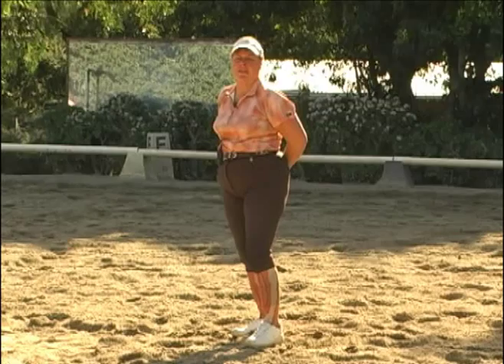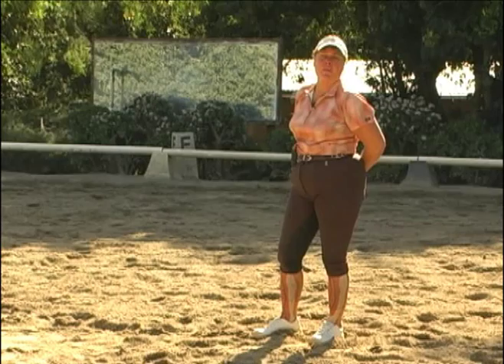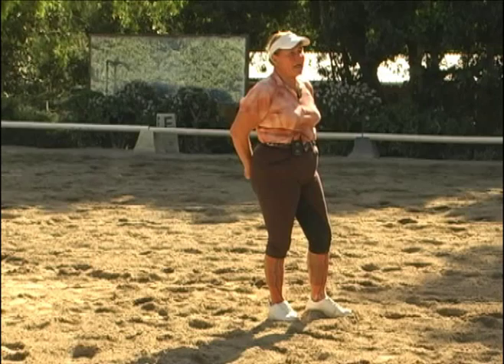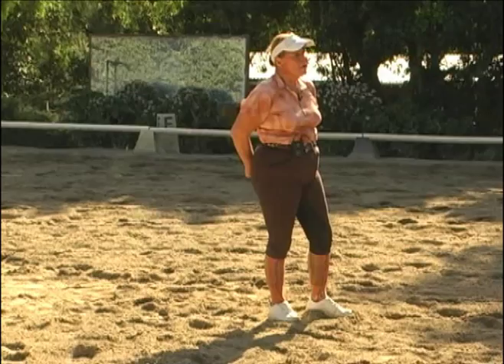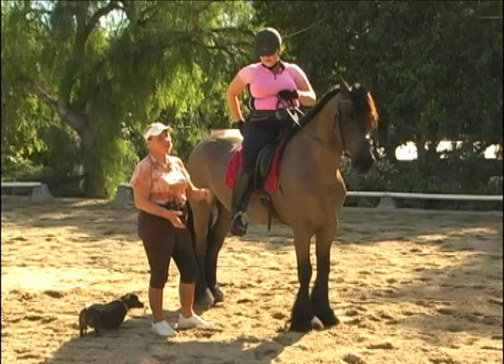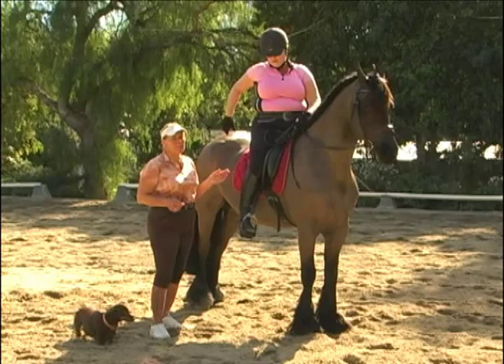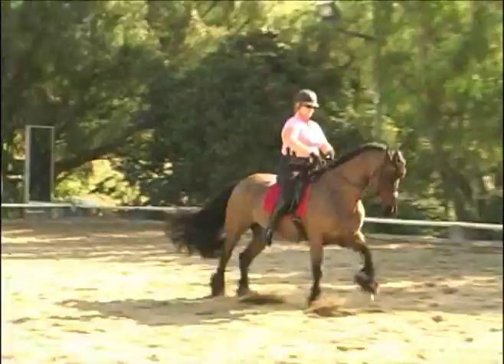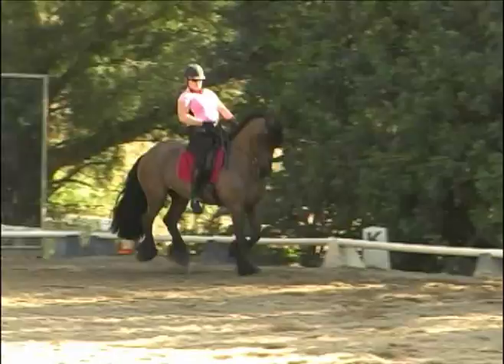Hilda Gurney tutorial on Flying Changes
What are the aids? When do you ask? Learn what to do when your horse is late behind or simply ignores your aids. To see this video in its entirety and many others like it please become a member of DressageTrainingOnline.com.